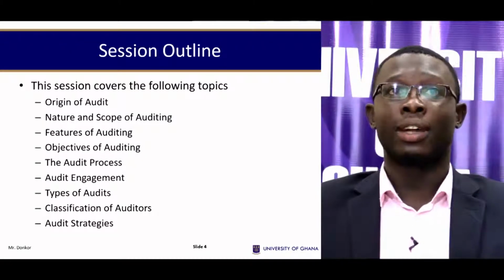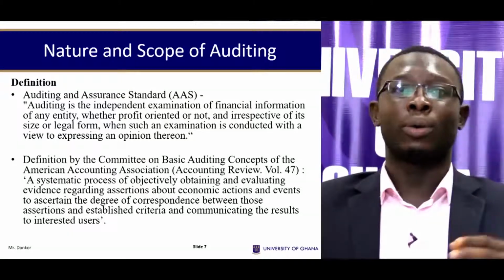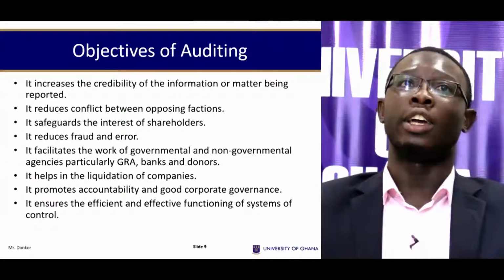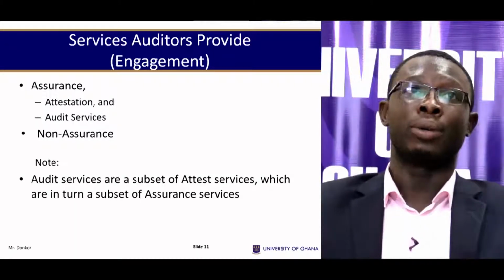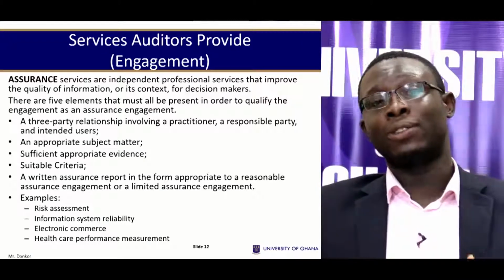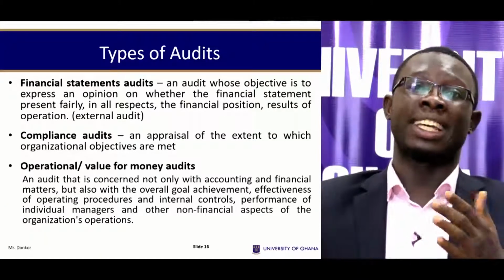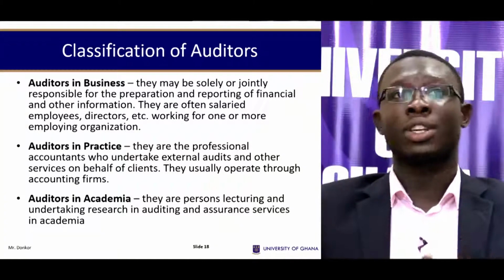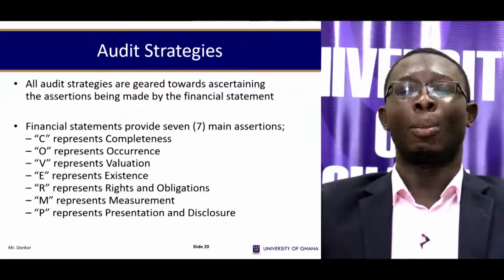ACCT 304: Auditing - Session 1: Overview of Auditing